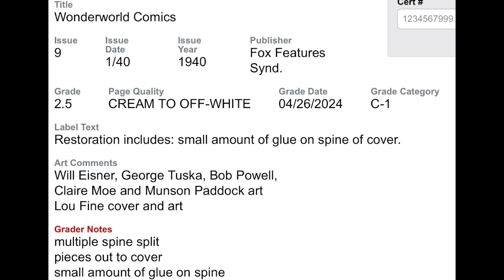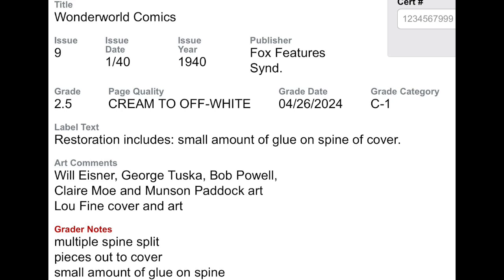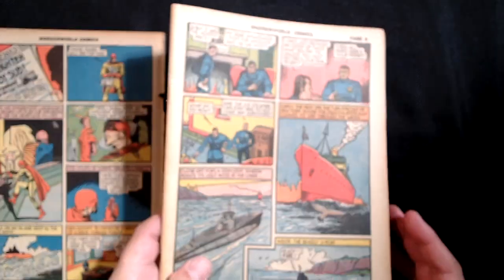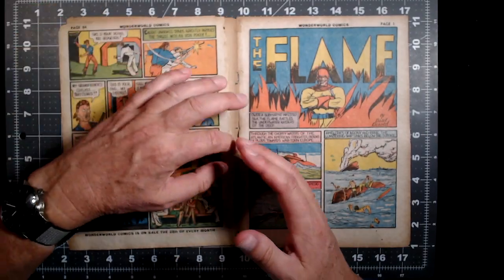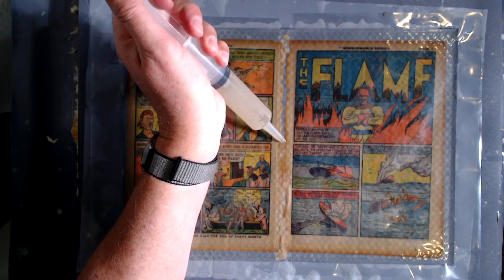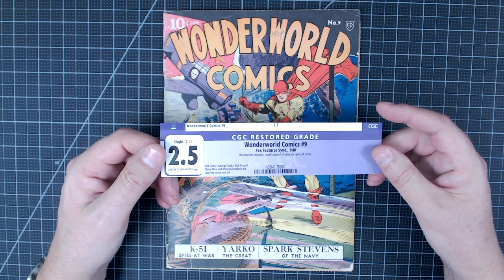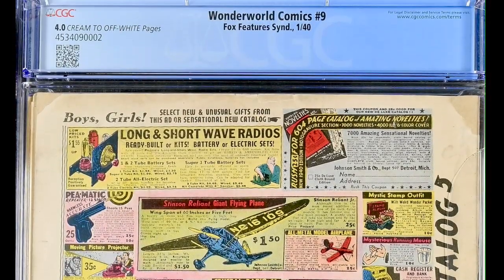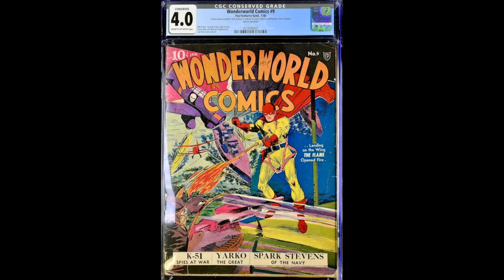Rarest COMIC BOOK Restoration Ever! 1940 Wonderworld 9 Gets New Life Back from CGC!! Part 4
In this video series, we take you through the exciting process of restoring a rare Wonderworld #9 comic book from 1940! Watch as we carefully remove it from its CGC slab and go step-by-step through the inspection, restoration removal process, including de-acidification, blue LED treatment, and leaf casting. This comprehensive breakdown of comic book restoration not only helps preserve history but also provides collectors with valuable insight into how vintage comics are brought back to life!

• Facebook: Comic Book Conservation Community

Cheers,
Larry

@DrPaulKosnik Liberty Hill Comics
@immaculatecomics Rick Morgan

Pure Full strength Calcium Hydroxide solution recipe (Make this first):

1/4 tsp Calcium Hydroxide powder (very little)
1 liter water

Mix thoroughly.  Let stand until the excess Calcium Hydroxide, if any, settles to the bottom.  The clear liquid above is what you will use.

Mix this in a 1 part CaOH2 to 4 parts water
Add 5 drops of Triton X-100 (surfactant)

Make a second batch but without the Triton X-100.  This will be you rinse.

Now you have the the wash and the rinse!